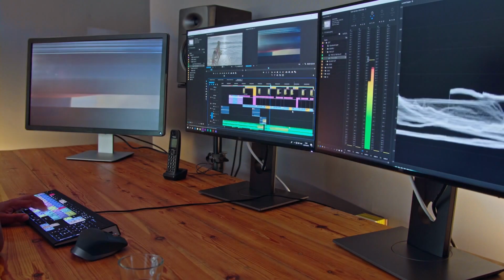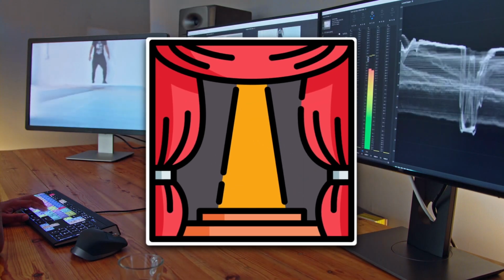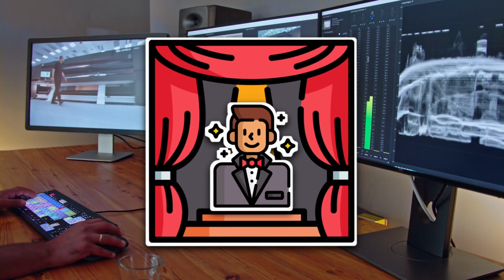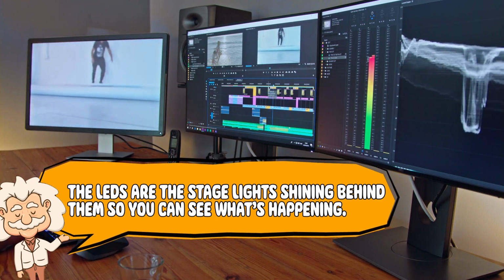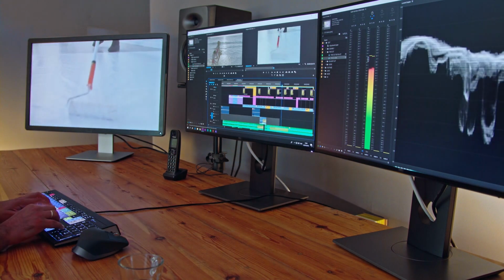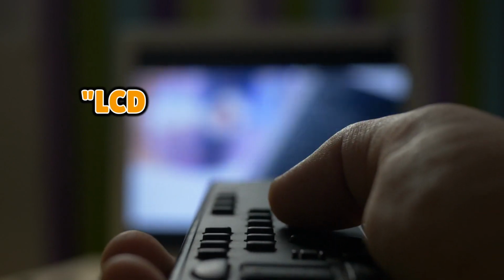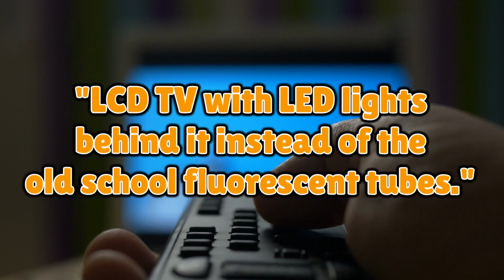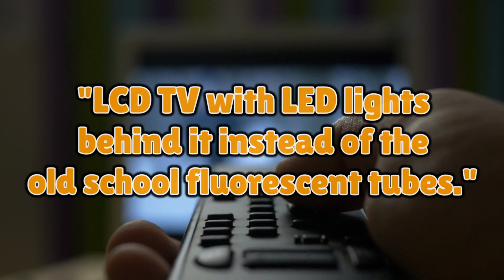What Is the Difference Between LED and OLED Screens? Two Popular Displays, One Key Difference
Ever wondered what makes an OLED screen look so much better — or why your TV brags about being LED when it’s really just faking it? In this episode of Explaining Everything, we break down the real difference between LED and OLED screens in a way that actually makes sense (and might make you laugh a little too).

From stage light metaphors to glow-in-the-dark pixels, we're diving into how these two popular screen technologies work, what makes one more expensive, and which one might be right for your living room. Spoiler: it’s not just about picture quality… it’s about whether you like your blacks truly black or just slightly disappointed.

Timestamps:
0:03 - Intro
1:11 - What’s an LED screen, really?
2:29 - OLED: The glowing pixel revolution
3:59 - Contrast, brightness, and picture quality
4:56 - Viewing angles and couch politics
5:48 - Burn-in: OLED’s spooky side effect
6:39 - Price differences (and how they get you)
7:30 - Final thoughts